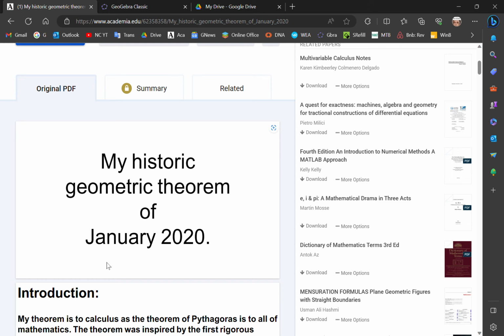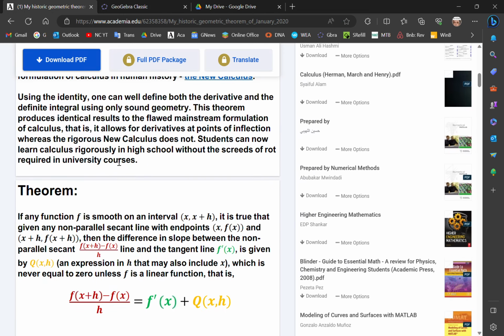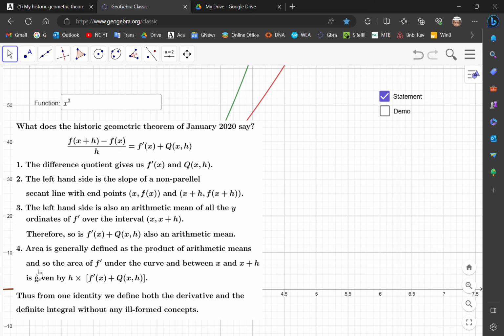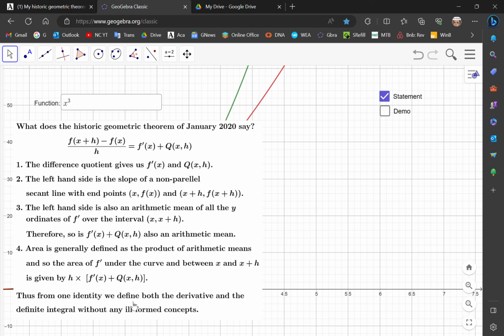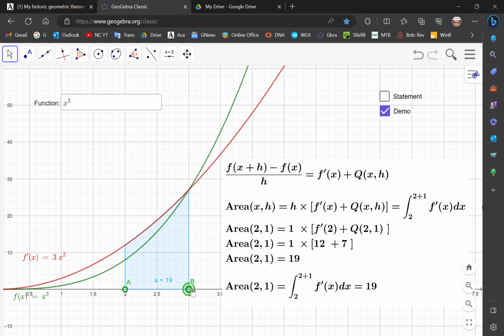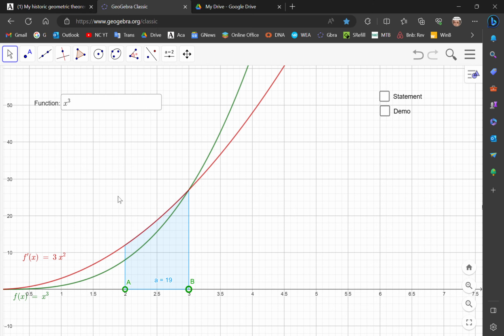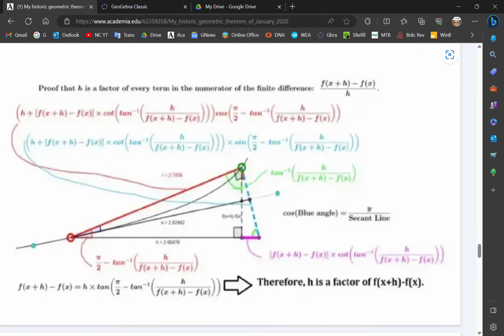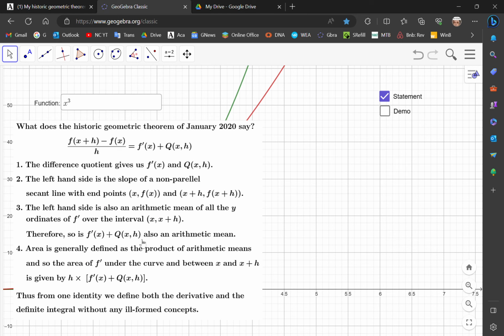The Holy Grail of Calculus - My Historic Geometric Theorem of January 2020.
In this video I explain the Holy Grail of Calculus which thousands of mainstream mathematics academics tried to discover but in reality, were not intellectually capable.

The Holy Grail of Calculus is my Historic Geometric theorem of January 2020:

[f(x+h)-f(x)]/h=f'(x)+Q(x,h)

1. The difference quotient gives us f'(x) and Q(x,h).
There is nothing to define here. f'(x) is the derivative and Q(x,h) is the difference in slope between the derivative and the non-parallel secant line.

a) The terms not containing a factor of h are the derivative f'(x).
b) The terms containing a factor of h are the slope difference Q(x,h).

By factor of h, I mean this:

If we write f(x)=x^2 and h = any magnitude not 0, then k=2x+h and f(x+h)-f(x)=h x k = 2xh+h^2. Hence, we can write f(x+h)-f(x) as h x k.

h can be any magnitude greater than 0 (strictly speaking 0 is not a magnitude or even the measure of a magnitude).

My theorem shows that (f(x+h)-f(x))= f1/h + f2/h where f2/h is the derivative. See link on historic geometric theorem.

2. The left-hand side is the slope of a non-parallel secant line with end points (x,f(x)) and (x+h, f(x+h)).

3. The left-hand side is also an arithmetic mean of all the y-ordinates of f' over the interval (x,x+h).

Therefore, so is f'(x)+Q(x,h) also an arithmetic mean (a better name is 'level magnitude'). Why? Because it is equal to the left-hand side!

4. Area is generally defined as the product of arithmetic means and so the area of f' under the curve and between x and x+h is given by h*[f'(x)+Q(x,h)].

Thus, from one identity, we define both the derivative and the definite integral without any ill-formed concepts such as infinity, infinitesimals and the circular rot of limit theory.

Slide 25 of above article shows an ingenious proof that h is always a factor of f(x+h)-f(x).